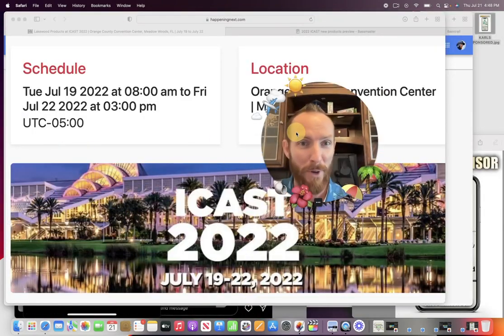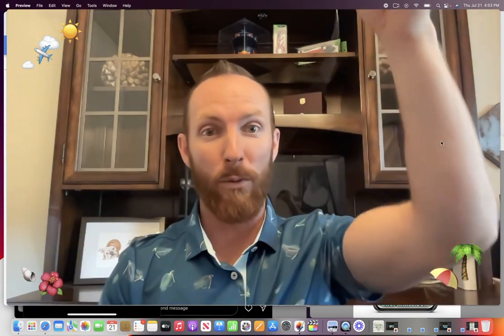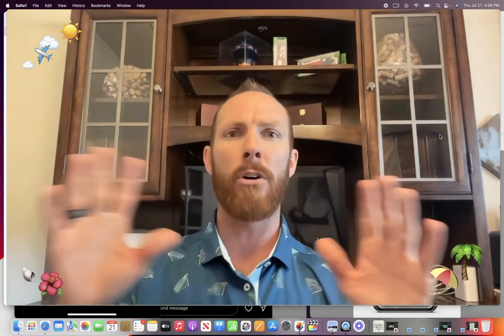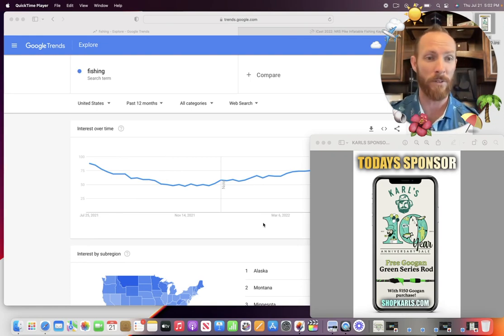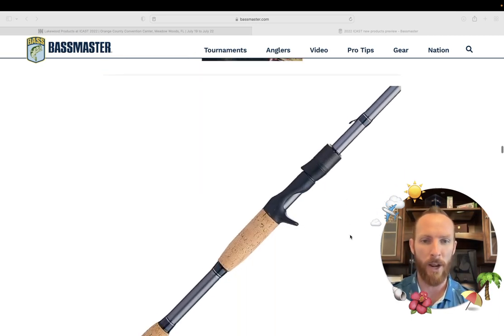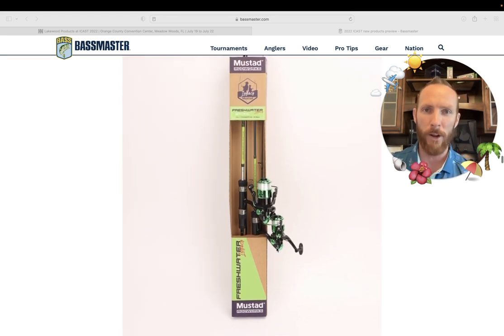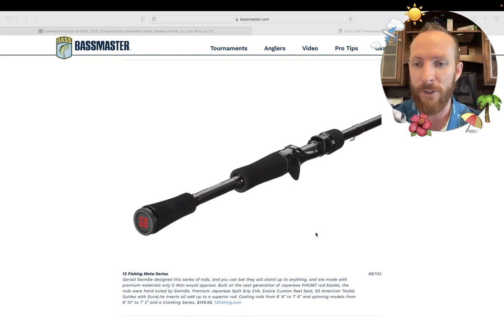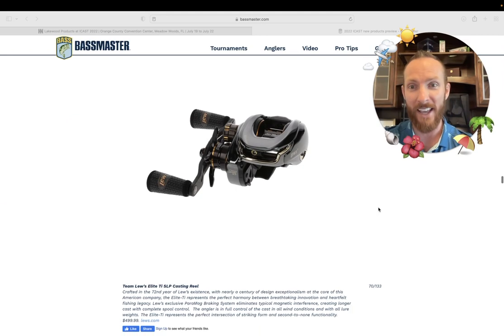iCast 2022 New Rods & Reels + *Texas Rig Tips* fishing knots & Inflatable Kayak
Get your FREE GOOGAN SQUAD FISHING RODS at Karl’s 10 year anniversary MEGA SALE going on now!!

This is the iCAST 2022 new fishing rods and fishing reels showcase, and we also cover some of the best fishing channels, fishing instagram pages, Texas rig tips to catch more fish, the best fishing knots, and a NEW inflatable kayak that comes tournament ready at the end of todays episode!! Jam packed and lots of gear breakdown……

CHAPTERS….

0:00 intro
1:47 What’s trending in Fishing (topics)
2:04 Mask Fishing
3:14 Texas Rig tips (weight peg vs. no weight peg)
7:45 Best Fishing Knots (Skiff Wanderer)
10:22 Channel Showcase: Greg Blanchard
15:11 FREE GOOGAN SQUAD FISHING RODS
17:54 iCAST New Fishing Rods & Reels
18:47 NEW BFS ROD
20:19 Karl’s $60 Spinning Combo 6’6”
21:06 Fenwick Elite Bass Casting Rod $169.99
22:13 Googan Squad Black Series Rod $299.99
26:22 Shimano Expride B $419.99
28:41 St. Croix Legend Tournament Bass Series Rod $290-395
31:22 13 Fishing Meta Series Rod $149.99
34:20 Abu Garcia Revo Rocket Spinning Reel $199.95
35:59 Team Lew’s Elite SLP Casting Reel $499.99
38:16 Daiwa Exist LT $859.99-$929.99
40:35 Understanding Gear Ratios
41:38 Googan Squad Gold Series Casting Reel $189.99
44:38 Shimano Bantam A $349.99
47:27 Shimano Stella FK $749-$779
50:09 FISHING LINE
55:17 Inflatable Fishing Kayak (NRS PIKE)

Complete List of New Products found here 👇🏼

new rod and reels at iCast from Googan Squad (black series rod), Shimano, Lew’s Fishing, Abu Garcia, Cashion, Karl’s, Fenwick (elite bass casting rod), Halo, Mustad, Kistler, St. Croix, 13 Fishing, Daiwa, & more!!!